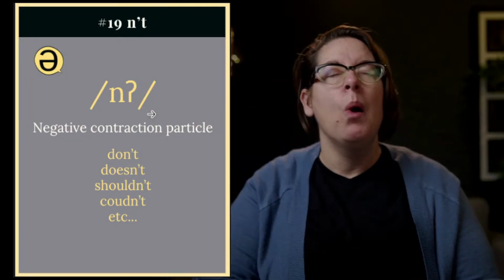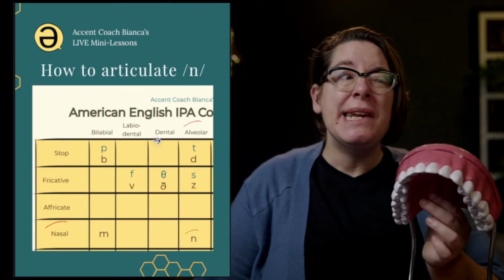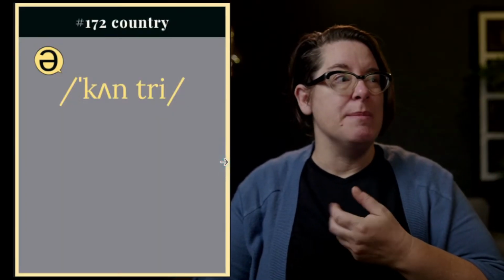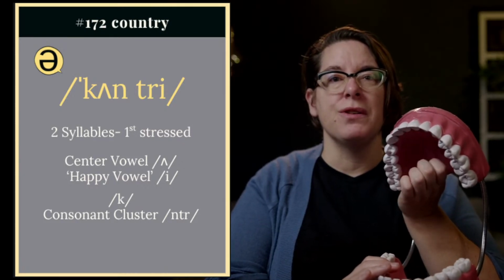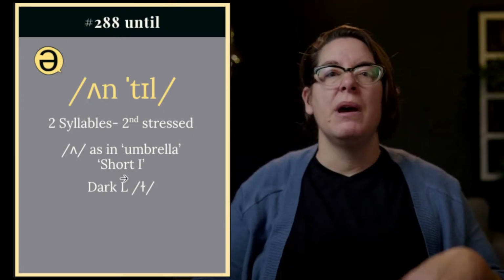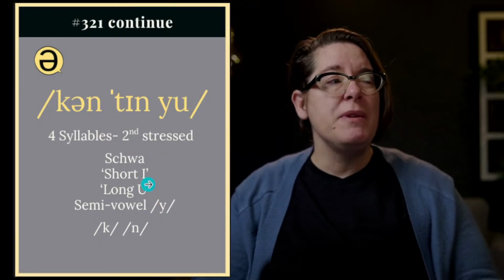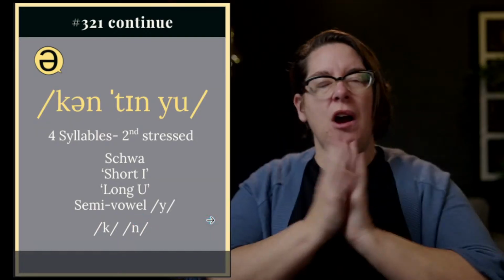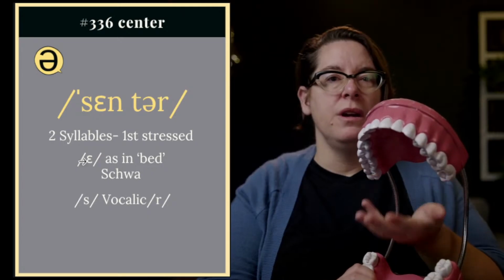FREE Class: What Really Happens to the ‘T’ in English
Struggling with words like want, important, different, or government?
You’re not alone. And it’s not just pronunciation.
It’s the NT cluster. And more specifically, what happens to the /t/ in real American English.

In this LIVE mini-lesson, you’ll learn how native speakers actually pronounce these everyday words. so you can sound more natural, more fluid, and more confident.

💡 Have an idea for my next video? I’d love to hear from you!

😖 Even the best videos can only take you so far. Some people don’t even know which mistakes they’re making when they talk!
How do you expect to change the way you speak without feedback?
You could get FREE expert feedback LIVE from me every month in my American Accent Masterclasses, so that you can start correcting your OWN pronunciation errors.

🤳 Join our 'Master an American Accent' community free on Discord to attend monthly events with other word nerds and accent enthusiasts from around the world!

🎥Watch THIS next "Drop Syllables Correctly in English- The Top 10 Words You NEED to Know"

You're likely mispronouncing everyday words without realizing it, but you can fix those common mistakes with a simple daily email.
👉 Get my 365 Accent Training Program™️ right now for the Pre-Sale Price of just $27!

Ways I can help you reach your accent goals:
🆓 Accent Explorers- Monthly Masterclass & Community-ONLY Event
⭐️ Accent Enthusiast Club- Exclusive Wednesday Office Hours
⭐️⭐️ Accent Feedback Club- Small Group Feedback Sessions
⭐️⭐️⭐️ Accent Teachers Academy- Learn to Teach Pronunciation & Accent
⭐️⭐️⭐️⭐️ Get weekly private 1:1 Accent Coaching- The most effective way to reach your accent goals

😎 What was the most helpful thing in this video?
🤔 Do you have a related story to tell me?

Ns and Ts are two of the top sounds in English. When you combine them, the pronunciation isn't easy. In this livestream, I will break down the top words that contain the NT cluster.  I review:
• The Top 5 NT cluster words you use all the time (with the NT is at the beginning or the middle of the word)
• How /n/ and /t/ interact in fast, connected speech
• When the /t/ becomes a glottal stop
• How to TRAIN this so it sticks